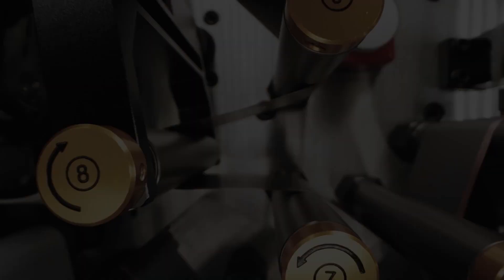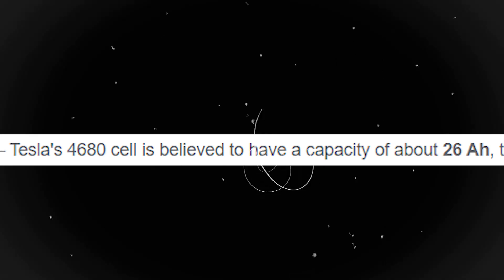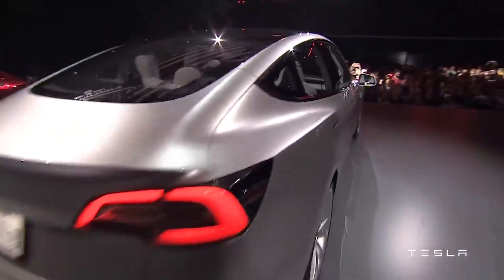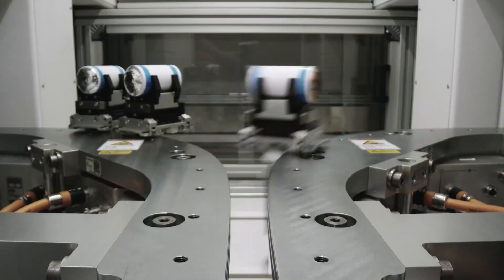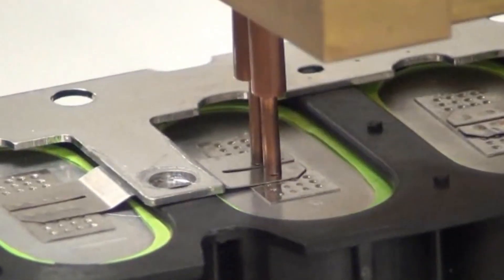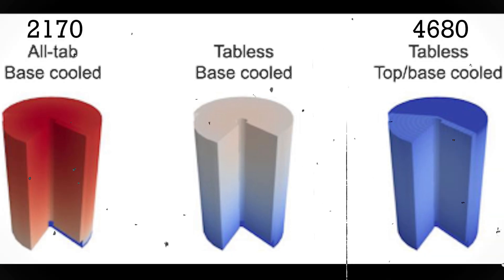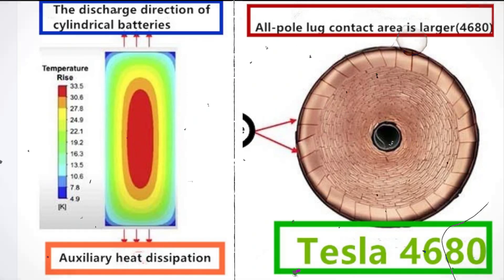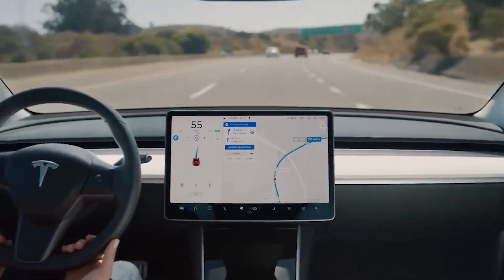Exploring Tesla 4680 Battery Advancements Over the 2170 Battery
The Tesla 4680 battery represents a significant leap forward in battery technology, offering numerous advantages over its predecessor, the 2170 battery. One of the key advantages of the 4680 battery is its larger size, which allows for greater energy storage capacity. With a diameter of 46 millimeters and a height of 80 millimeters, the 4680 battery can hold more energy in the same amount of space compared to the 2170 battery. This increased capacity translates to longer driving ranges for electric vehicles equipped with these batteries, addressing one of the major concerns for electric vehicle adoption – range anxiety.

Moreover, the 4680 battery boasts improved energy density, meaning it can store more energy per unit of volume or weight. This advancement is crucial for electric vehicles as it allows manufacturers to achieve higher energy storage capacities without significantly increasing the size or weight of the battery pack. As a result, vehicles equipped with 4680 batteries can offer better performance, longer ranges, or a combination of both without sacrificing interior space or handling characteristics. Additionally, the higher energy density contributes to overall efficiency, enabling electric vehicles to travel farther on a single charge and reducing the need for frequent recharging.

Furthermore, the 4680 battery design incorporates several innovations that enhance its durability and longevity. One notable feature is its tabless design, which eliminates the traditional tab-to-cell connections found in conventional battery designs. This simplification reduces internal resistance and heat generation, leading to improved efficiency and faster charging times. Additionally, the tabless design improves thermal management, enhancing the battery's ability to withstand high temperatures and reducing the risk of thermal runaway – a critical safety concern for electric vehicle batteries.

Overall, the Tesla 4680 battery represents a significant technological advancement in battery technology, offering greater energy storage capacity, improved energy density, enhanced durability, and faster charging times compared to the 2170 battery. These advantages not only make electric vehicles more practical and appealing to consumers but also contribute to the widespread adoption of sustainable transportation solutions.